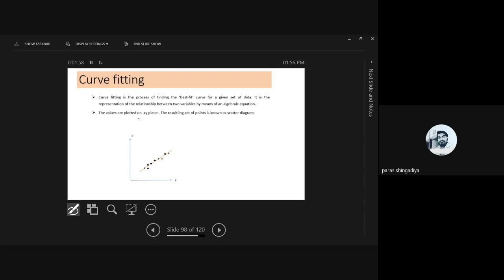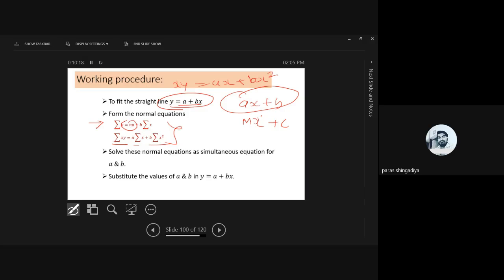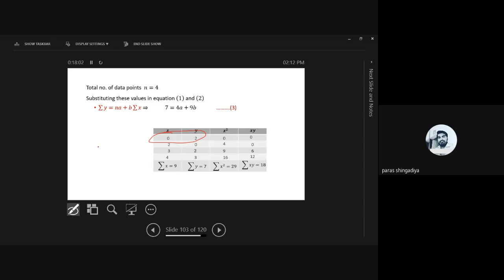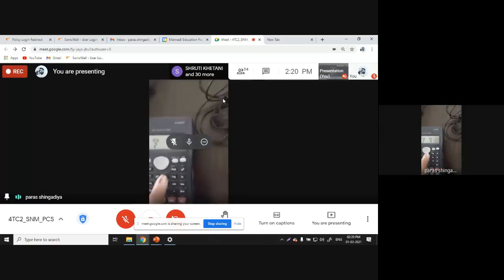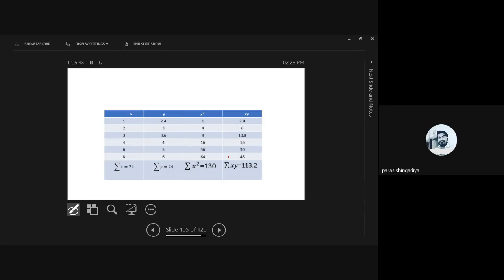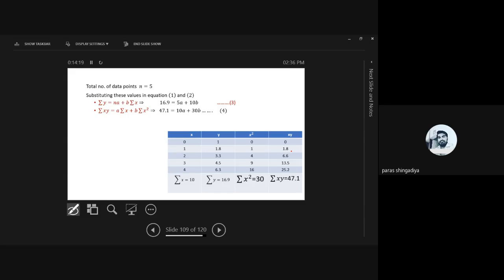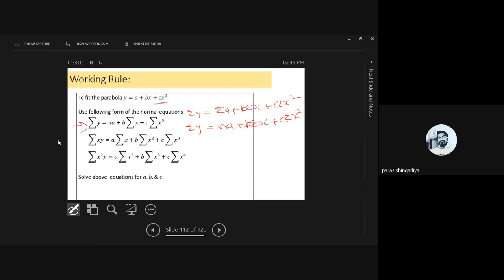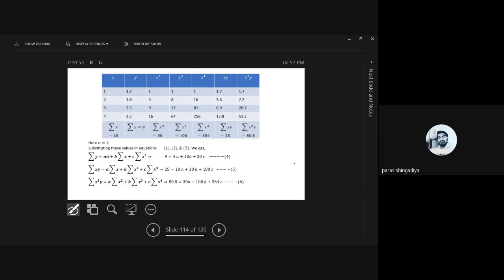4TC2 CUrve fitting 1 03 2021